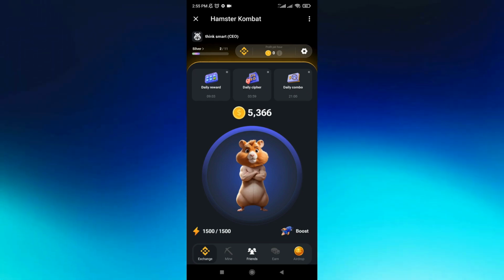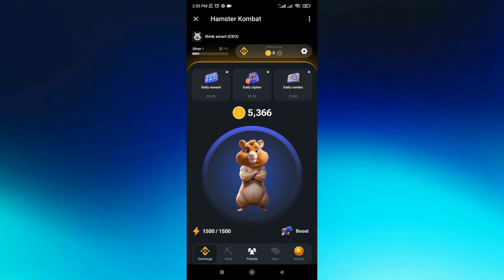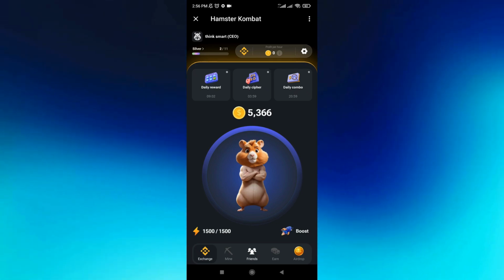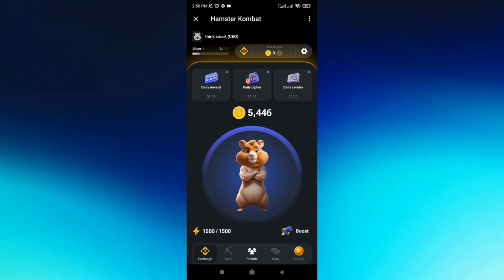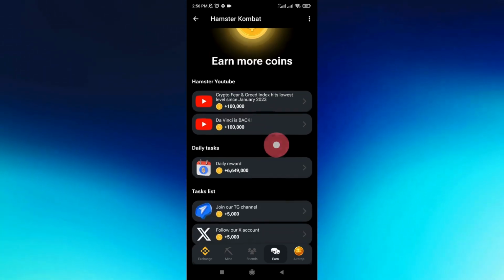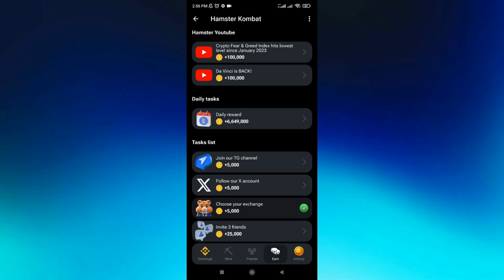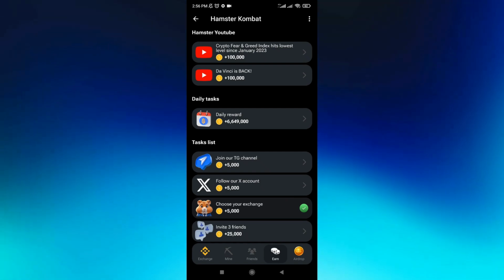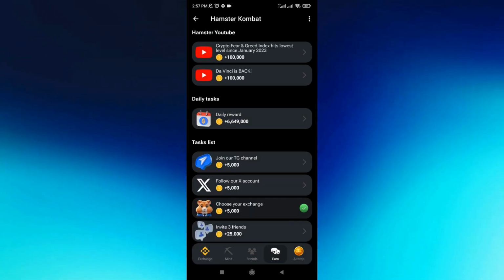How To Play Hamster Kombat And Earn Money - Full Guide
In this video I show you How To Play Hamster Kombat And Earn Money.